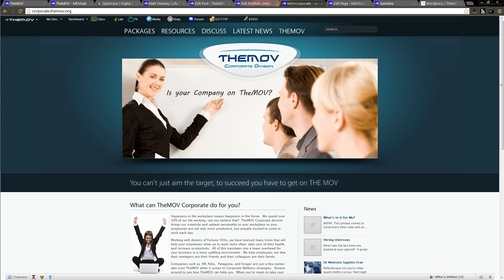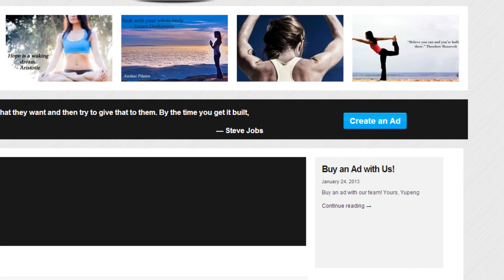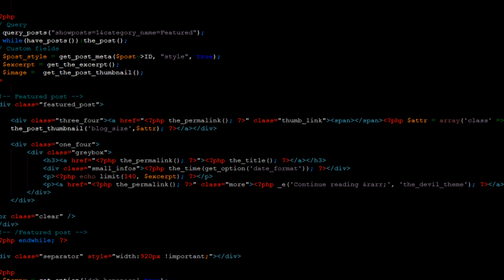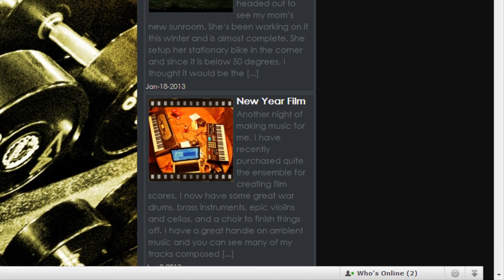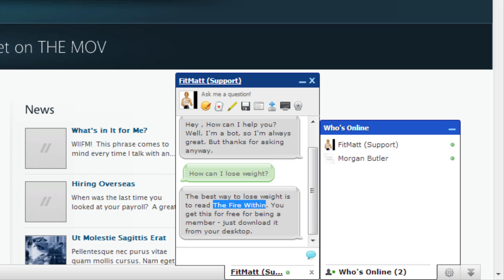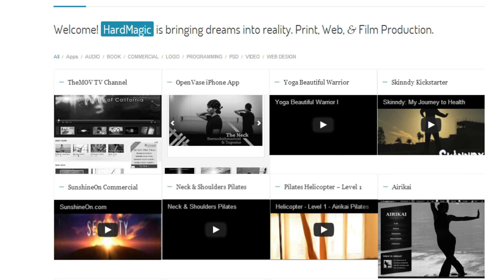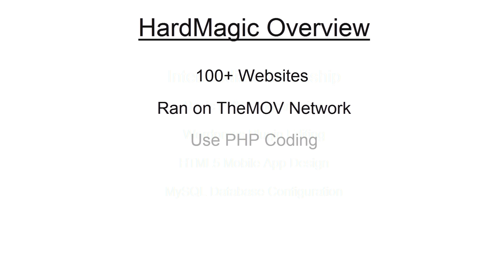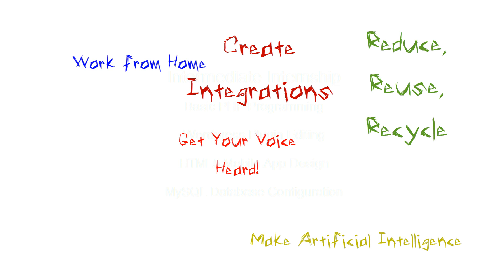Intermediate Web Design Internship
HardMagic Publishing's Intermediate Web Design internship for students who would like to learn basic PHP programming, MySQL Database use, and many other web programming skills.